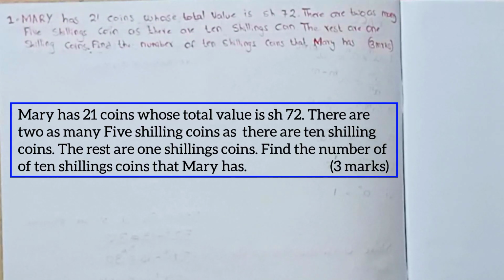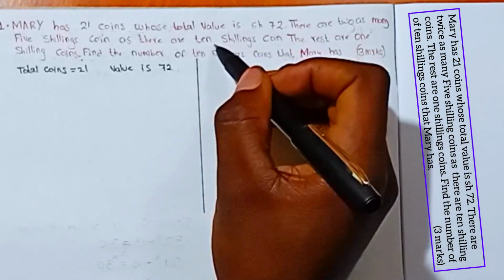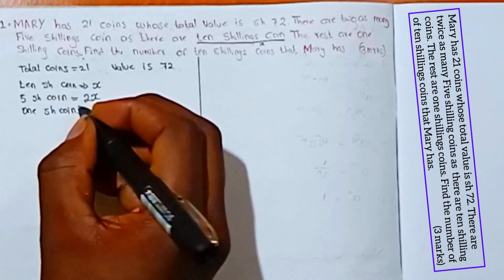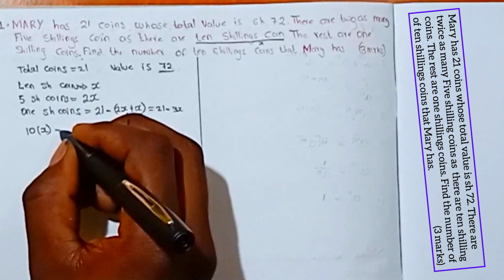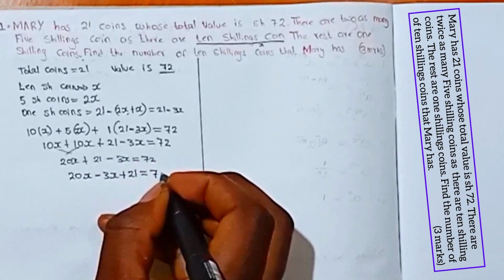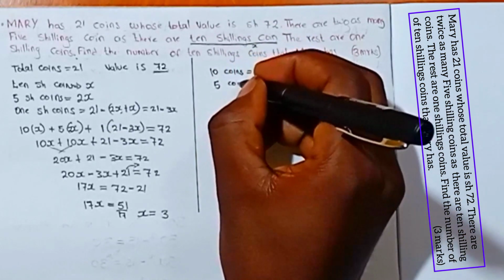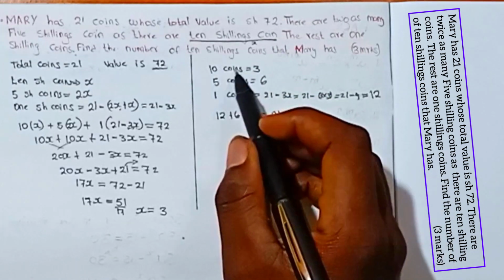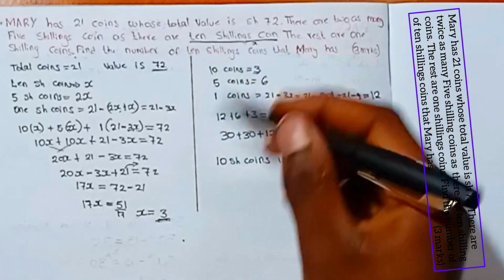Rates_Ratio_&_Proportion_finding_numbers_of_coins_-_mathematics_by_Ganam mathematics ratio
two as many Five shilling coins as  there are ten shilling
coins. The rest are one shillings coins. Find the number of
of ten shillings coins that Mary has.                           (3 marks)